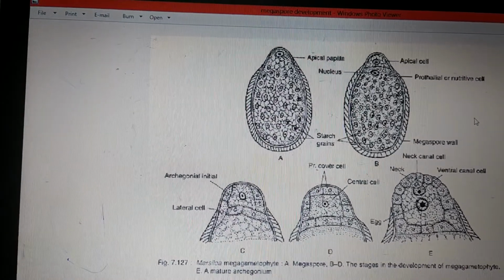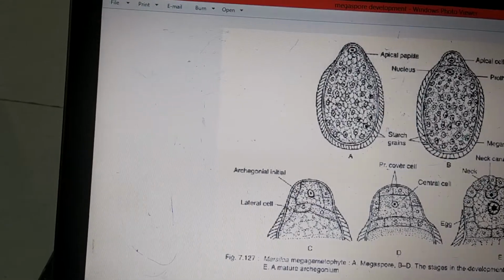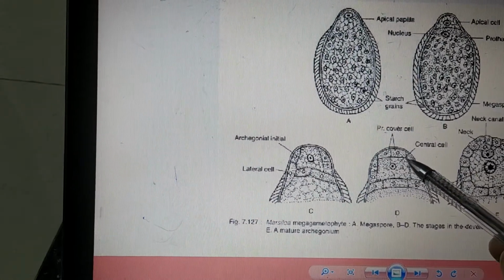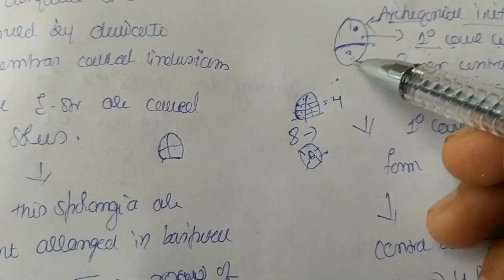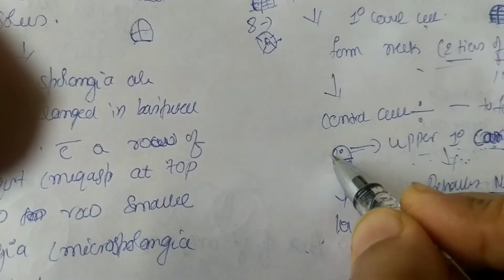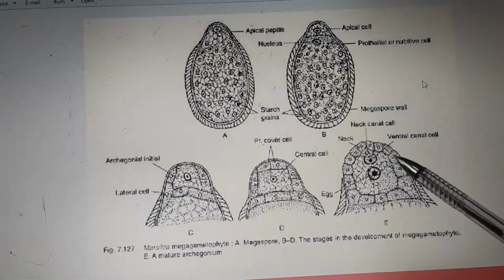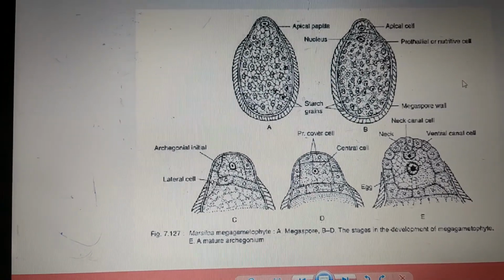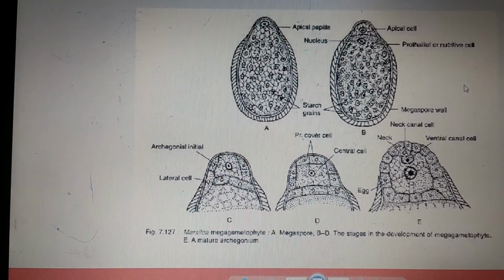Vd:15. Development of Archegonium in Marsilea